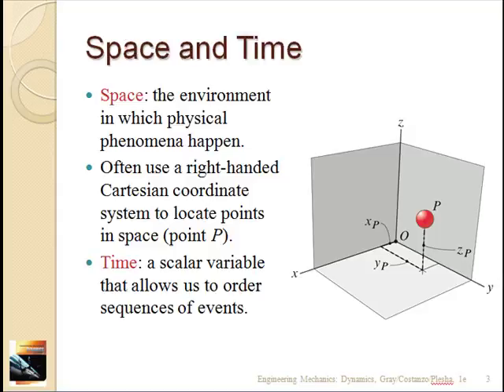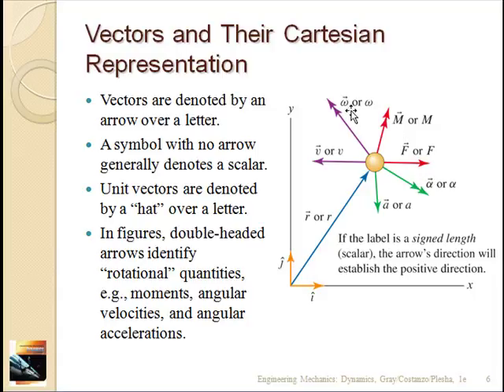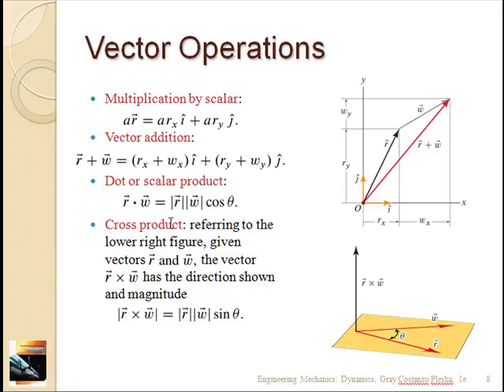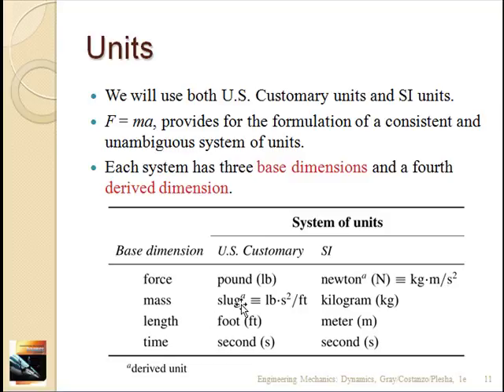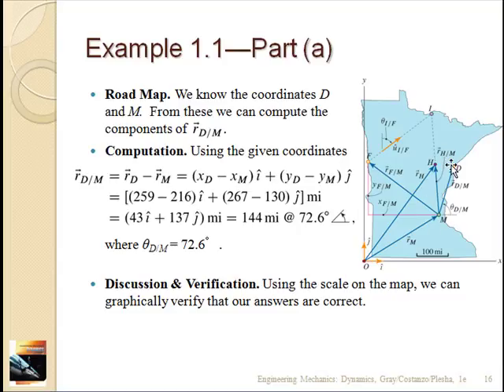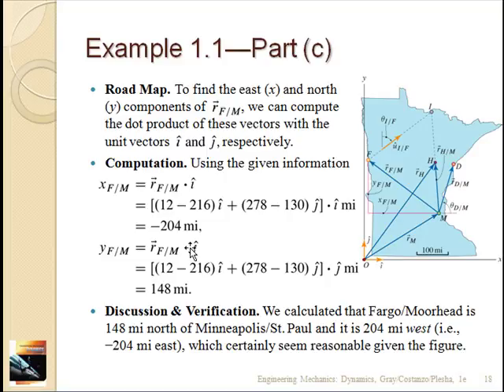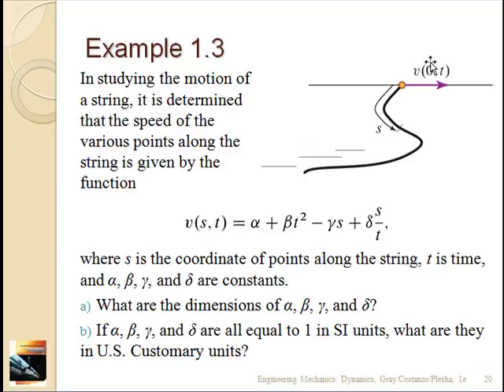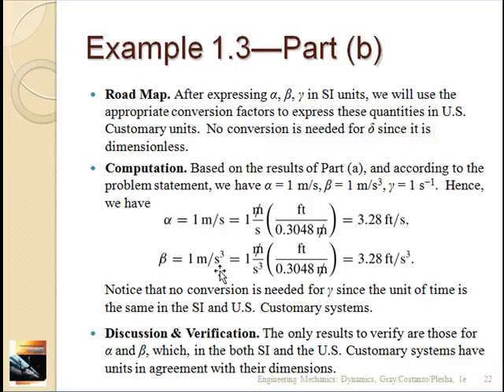1-2 Fundamentals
Videos from the UW Madison Dynamics Professor Provided on Youtube for Captioning and Playback Speed editing

Lectures
1-1 History
1-2 Fundamentals
2-1 Position, Velocity, Acceleration
2-2 Elementary Motions
2-3 Projectile Motion
2-4 Time Derivative of a Vector
2-5 Planar Motion
2-6 Polar Coordinates
2-7 Relative Motion
2-8 3-D Motion
3-1 Rectilinear Motion
3-2 Curvilinear Motion
3-3 Systems of Particles
4-1 Work-Energy
4-2 Conservative Forces and Potential Energy
4-3 Systems of Particles
4-4 Power and Efficiency
5-1 Momentum and Impulse
5-2 Impact
5-3 Angular Momentum
5-4 Orbital Mechanics
5-5 Mass Flows
6-1 Rigid Body Kinematics
6-2 Velocity Analysis
6-3 Acceleration Analysis
6-4 Rotating Reference Frames
7-1 to 7-4 Newton-Euler Eqns for Planar Rigid Body Motion
8-1 Work Energy Principle for Rigid Bodies
8-2 Momentum Methods for Rigid Bodies